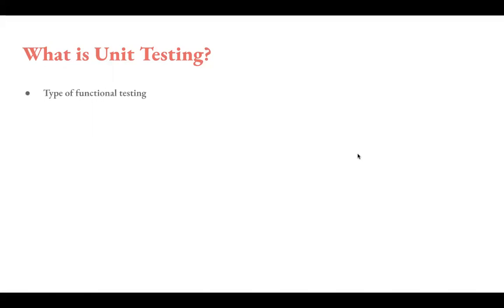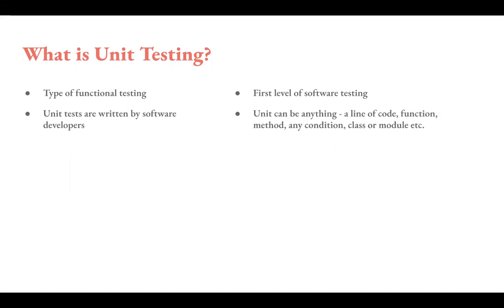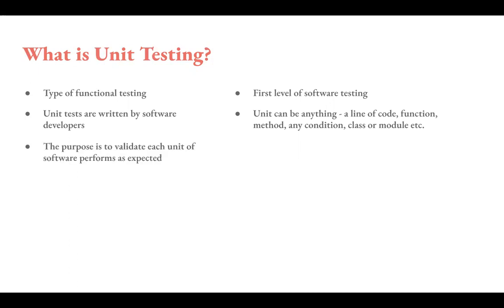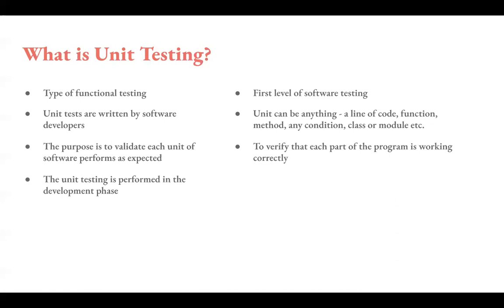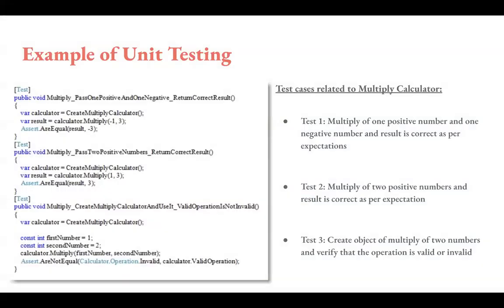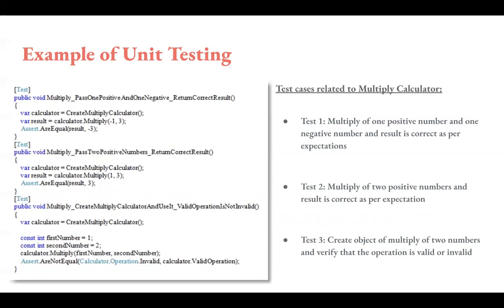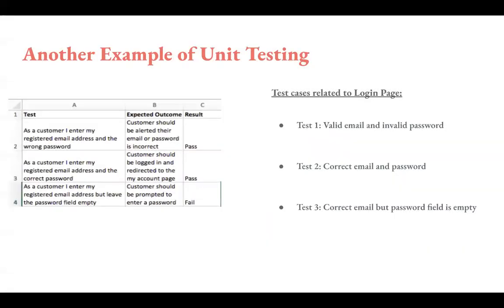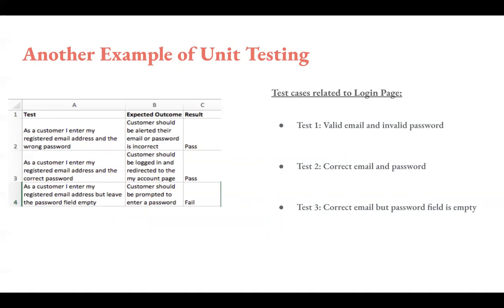Unit Testing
This video covers:
Examples of Unit Testing
Types of test cases for unit testing
Automation frameworks available for Unit Testing in technologies - Java, JavaScript, Python